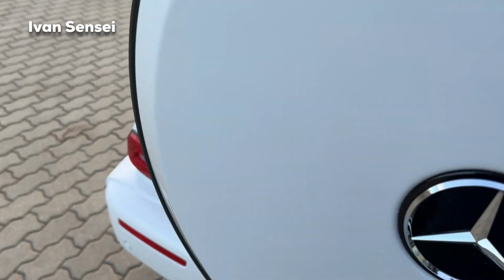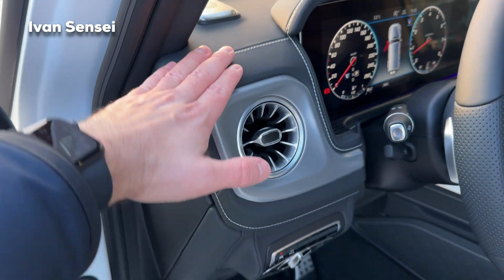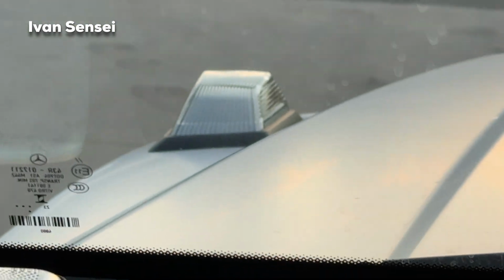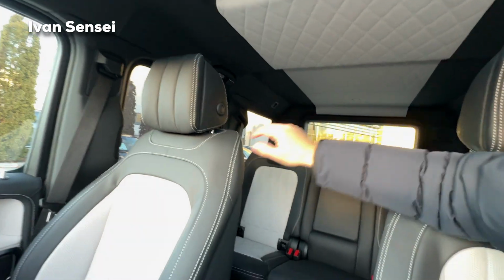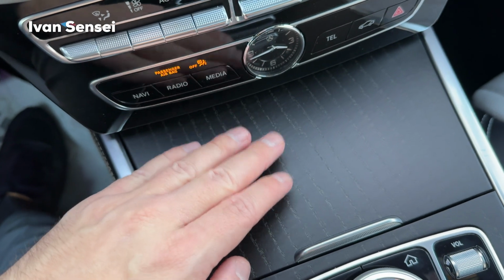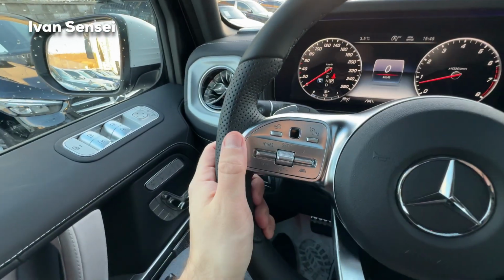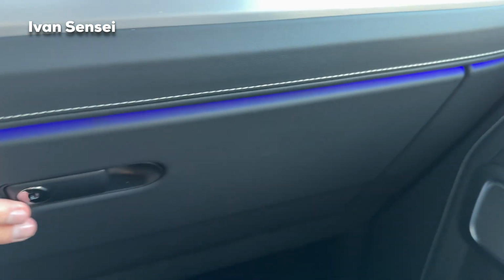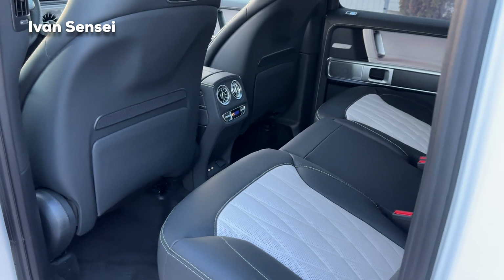2024 MERCEDES G Class AMG THE LAST V8?! NEW FINAL EDITION! FULL Review Exterior Interior Sound G550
In this video you will see 2024 MERCEDES G Class AMG THE LAST V8?! NEW FINAL EDITION! FULL Review Exterior Interior Sound G550 in 4K!

Special Thanks to:
AMG Performance Center Motor-Car in Bratislava-Lamac, Slovakia!